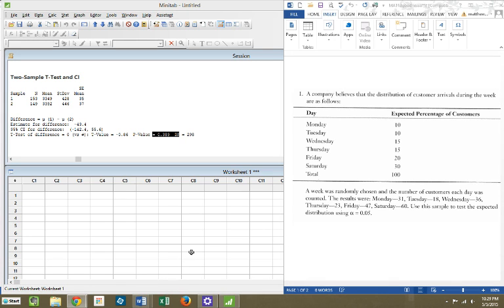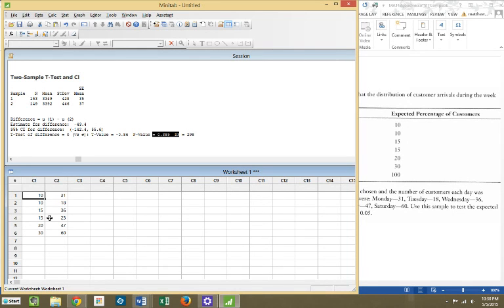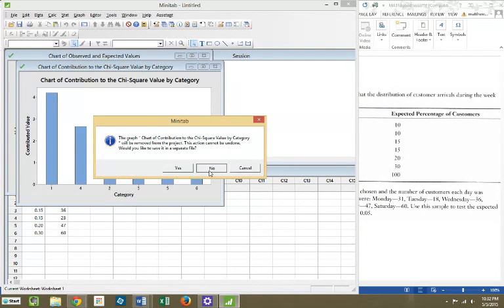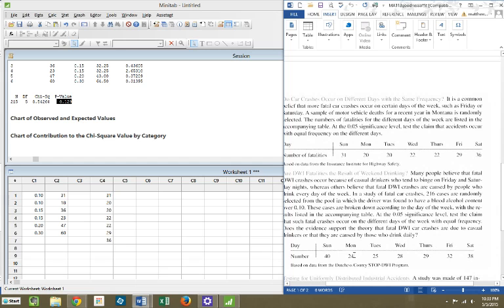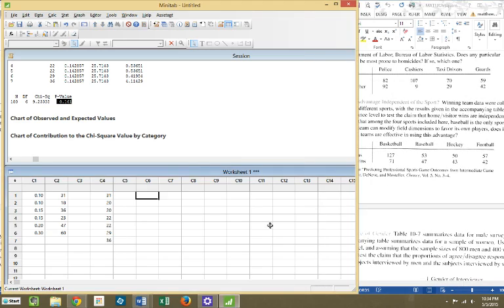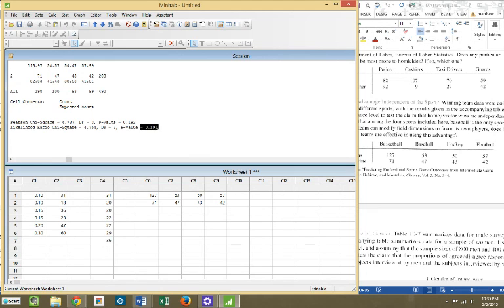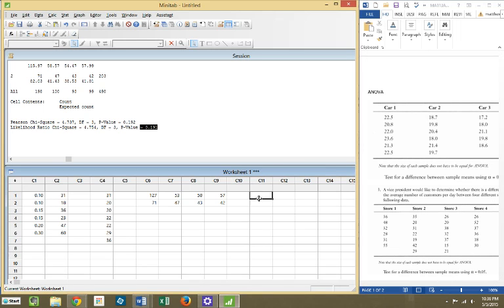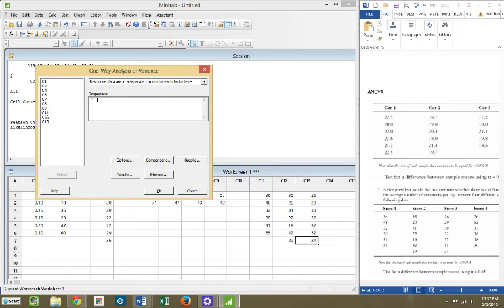advanced minitab testing